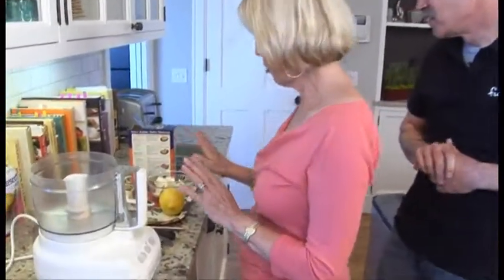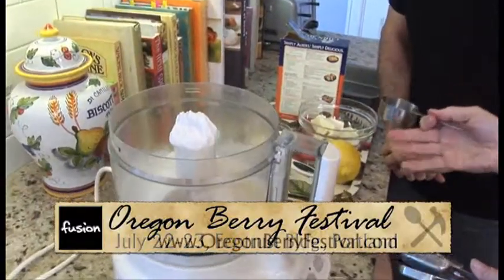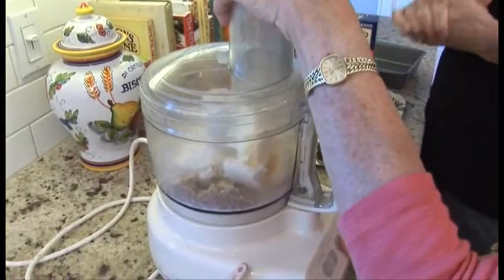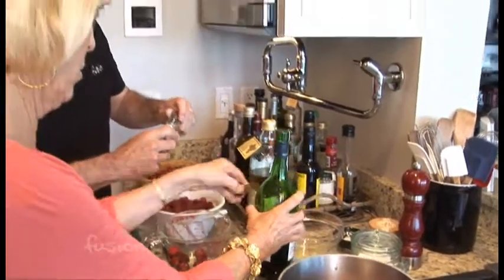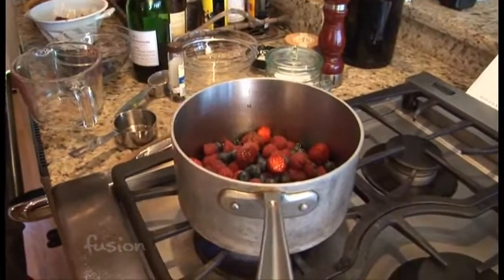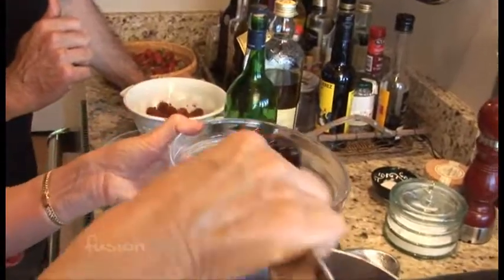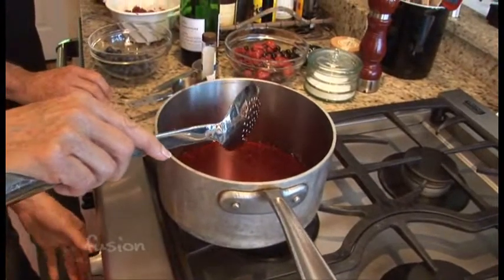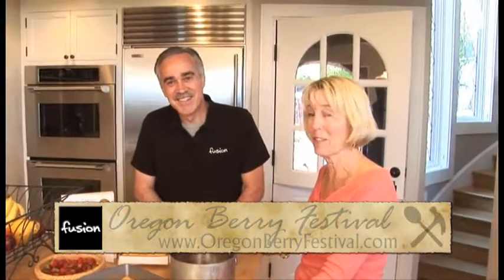Shortbread and Berry Port Sauce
We are back with Janie Hibler, the author of The Berry Bible to get another great recipe using fresh Oregon berries.  This time, we learn how to make a shortbread with a warm berry port sauce.